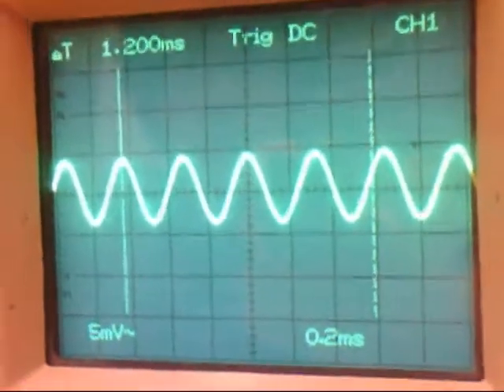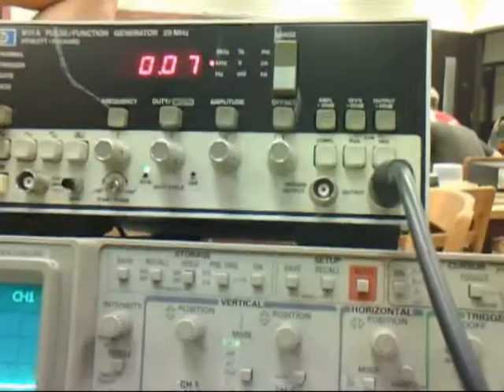Lab Equipement PHYS 311.wmv